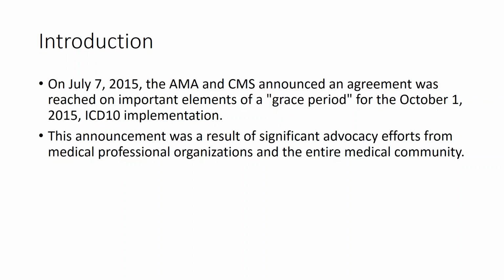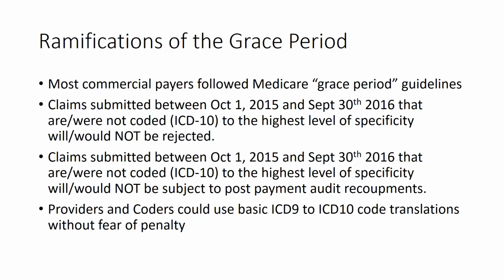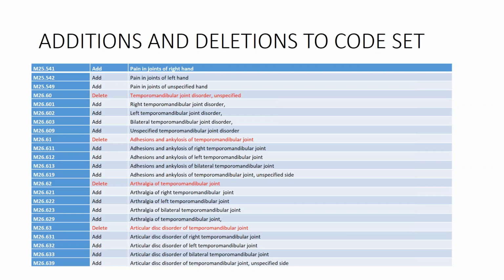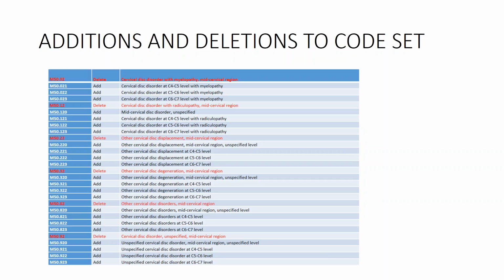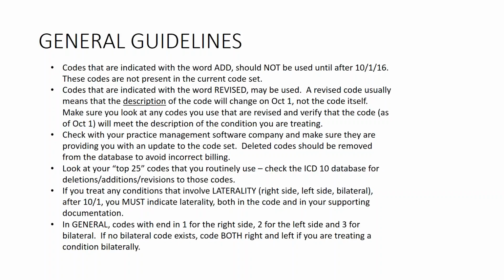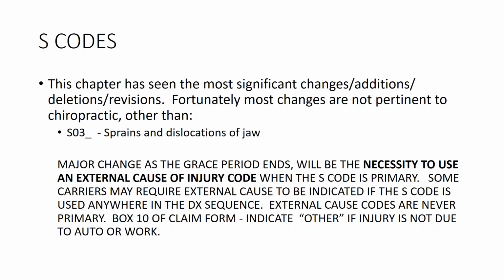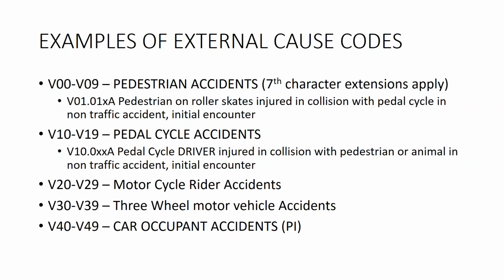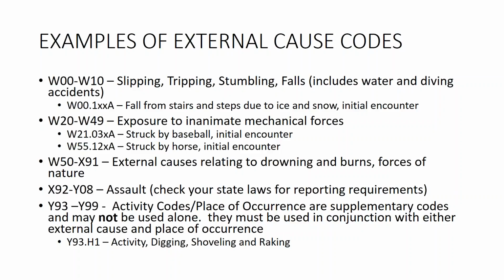Gold Star Medical 2017 ICD10 Update Forum CHIROPRACTIC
This short 30 minute webinar outlines some of the changes taking place in chiropractic diagnostic coding for 2017.  The effective date of these changes is Oct 1, 2016